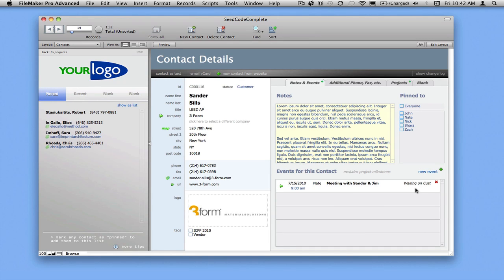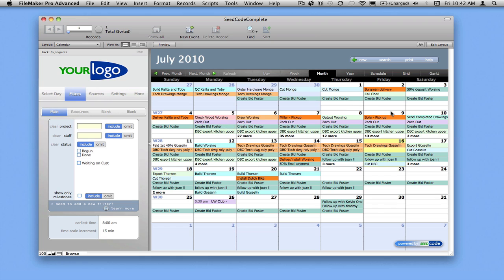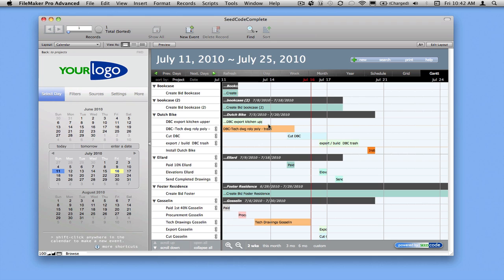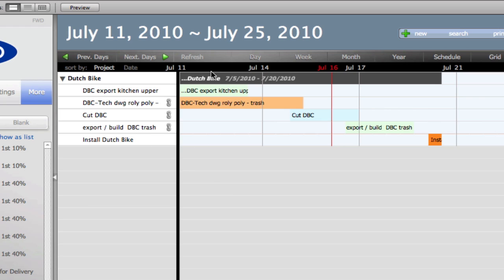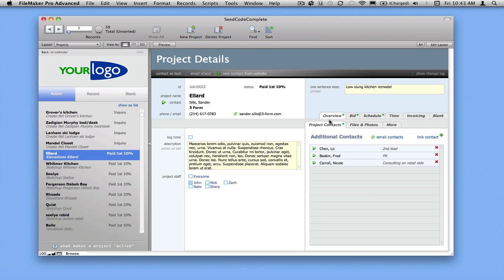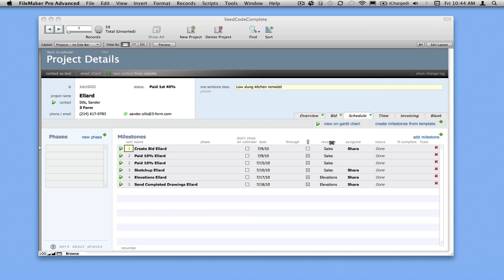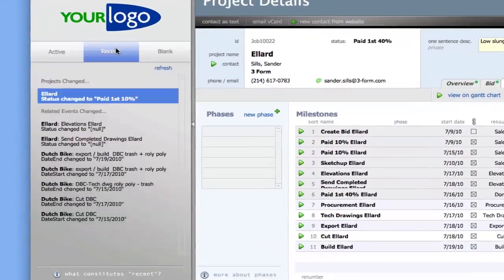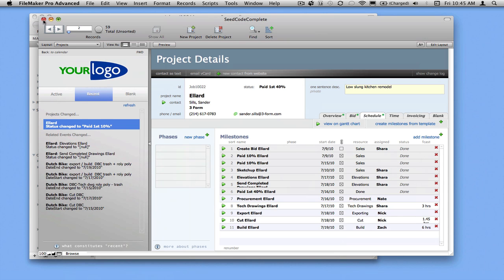FileMaker Calendar: SeedCode Complete Preview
A quick introduction to our new unlocked template--SeedCode Complere--featuring drag and drop, gantt charts, and calendaring.